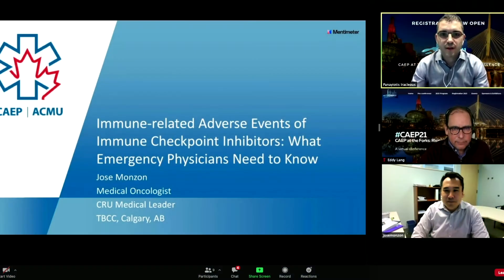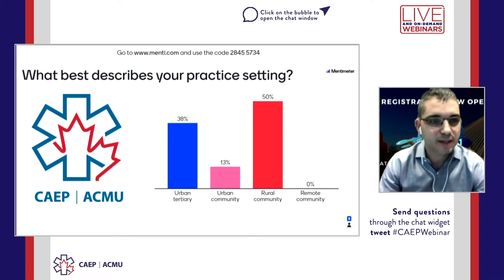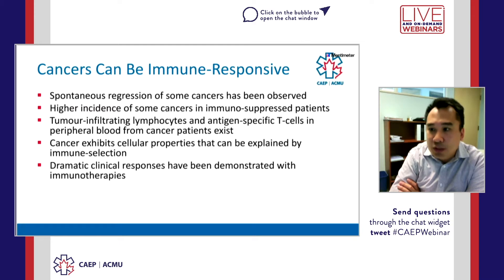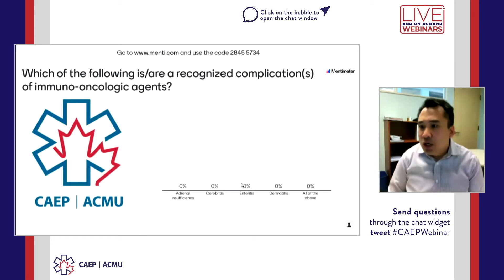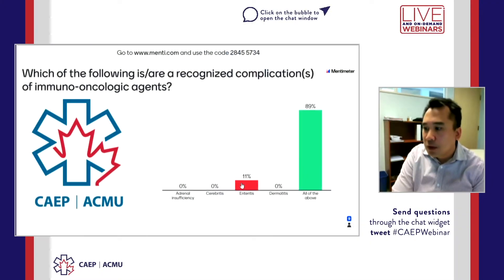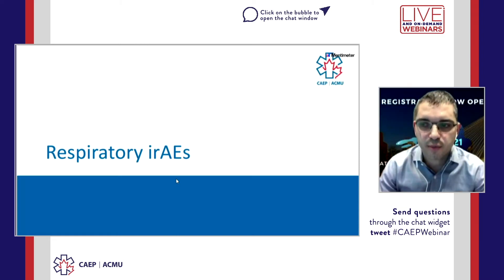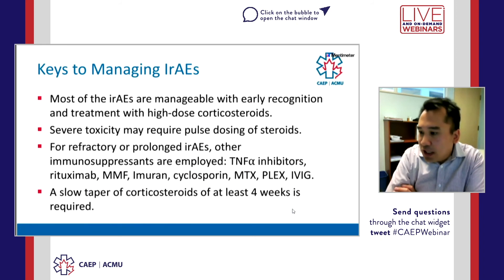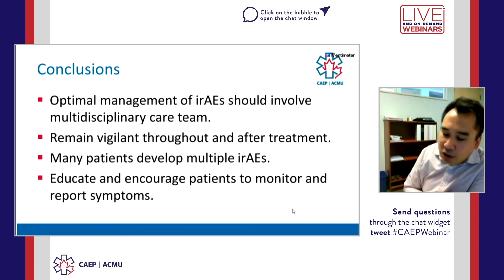Immune-related Adverse Events of Immune Checkpoint Inhibitors: What Emerg Phys Need to Know 25Mar21